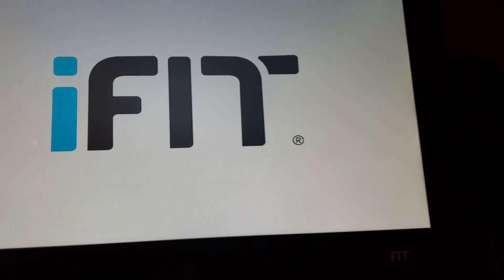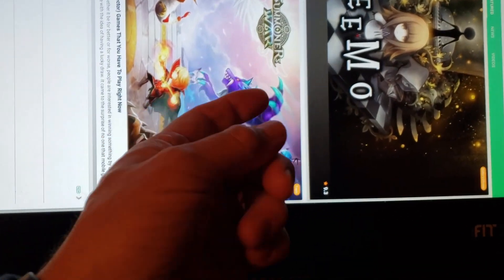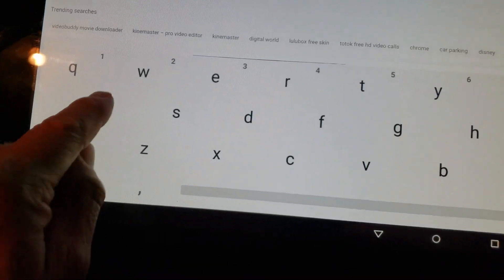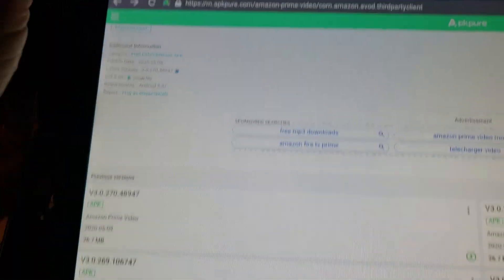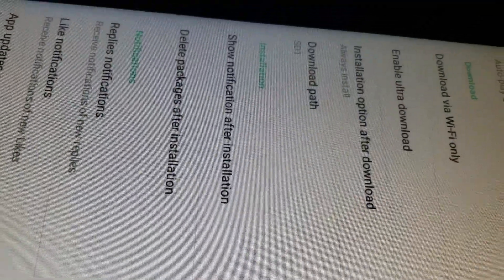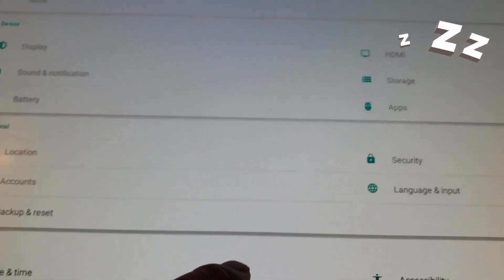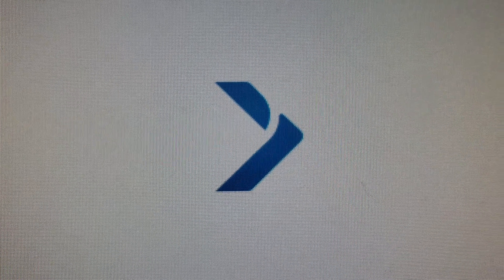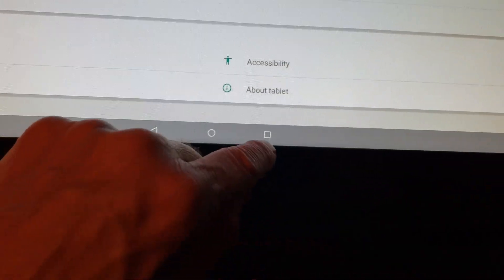NordicTrack X32i/X22i Maintenance - 5 Tips on Keeping your Treadmill/Incline Trainer Like New!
NordicTrack X32i/X22i/X11i Maintenance - 5 Tips on Keeping your Treadmill/Incline Trainer Like New!

NordicTrack X32i/X22i Maintenance - 5 Tips on Keeping your Treadmill/Incline Trainer as Clean as your Room
If you want your treadmill/incline trainer purring like a well-oiled machine...
you have to take care of the "inside" as well as the outside.

This video touches briefly on:
1. Memory Usage
2. App Updates
3. Drive Space
4. Uninstalling Apps
5. File Management

If you have "hacked" your NordicTrack X22i/X32i/X11i in order to access Privileged Mode and install apps like Netflix, Amazon Prime Video, maybe even Peloton, then you should be keenly aware of the above five (5) tips in order to keep your treadmill/incline trainer running smoothly.

This video talks about an app called APK Pure that acts as a file manager and can keep track of your apk files/programs.  When used correctly it can make your life very easy.  When neglected, it may consume resources that you are not aware of.

Watch this video and take the appropriate actions to "clean up" your NordicTrack incline trainer/treadmill.

NOTE:  Tried to incorporate some cool sound effects and music tracks.